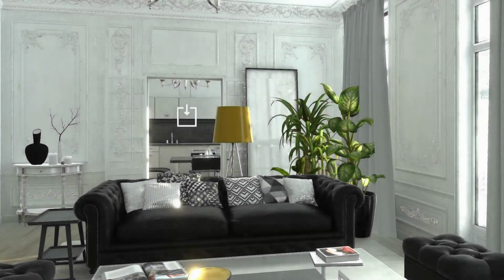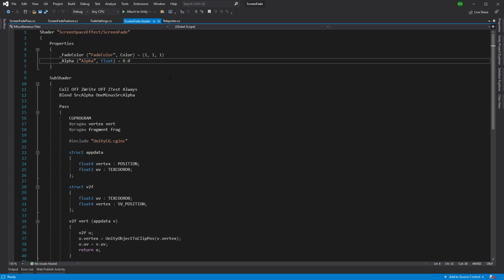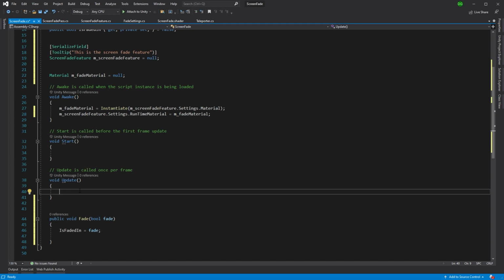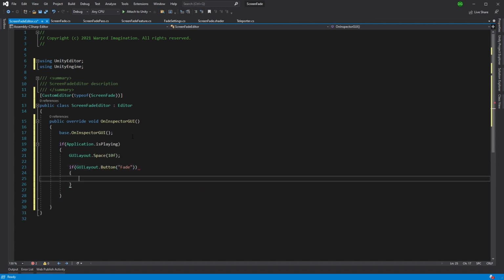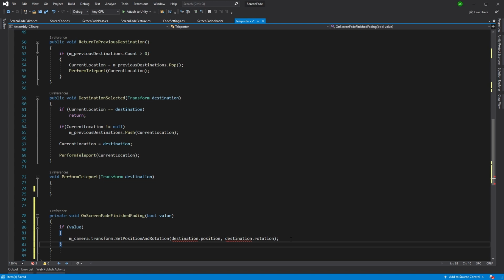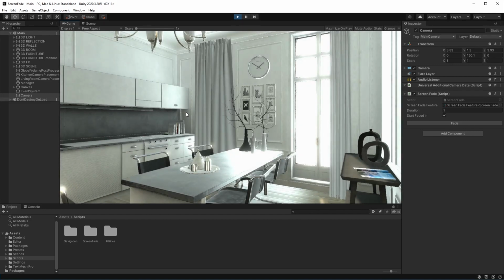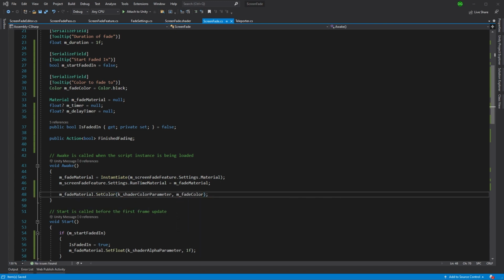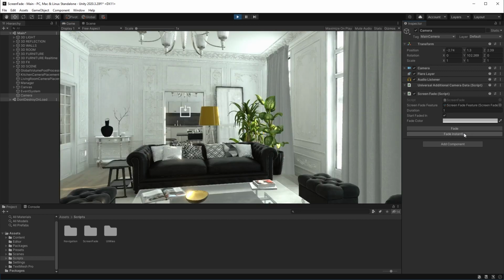Screen Fading with Unity URP Part One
In this tutorial I cover screen fading .. specifically building a screen fade solution within the Universal Render Pipeline in Unity. I will show you the backbones in this video with some nifty tricks on how to make it more usable in your games with an example teleporting the player between rooms.

I will follow up this video with a part two detailing how to tie this into the timeline system in Unity so make sure to look out for that when it drops.

Video Mentioned:
VR with Andrew - Building a URP Screen Fader for Unity XR

Asset Links

Documentation Links

Installing the Universal Render Pipeline into an existing Project

Contents:
00:00 - Intro
00:00 - Entry
03:04 - Tutorial scene setup
05:01 - Setting up renderer feature
09:53 - Creating the screen fade script
20:33 - Integrating to the teleporting
27:32 - Polishing the fading
41:50 - Outro